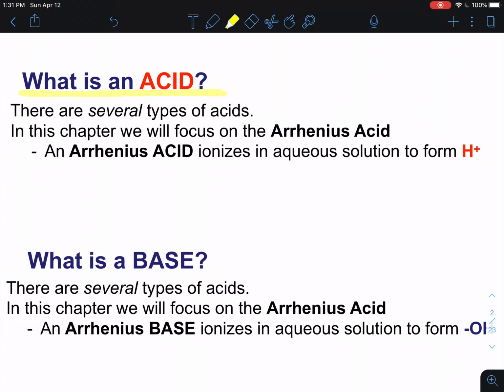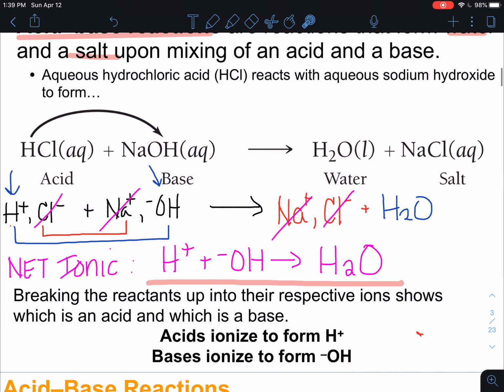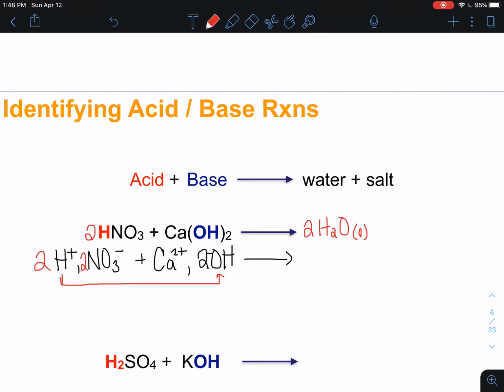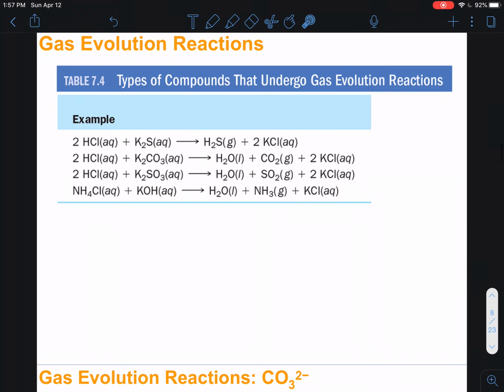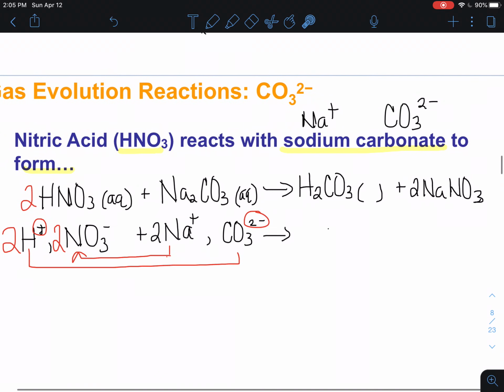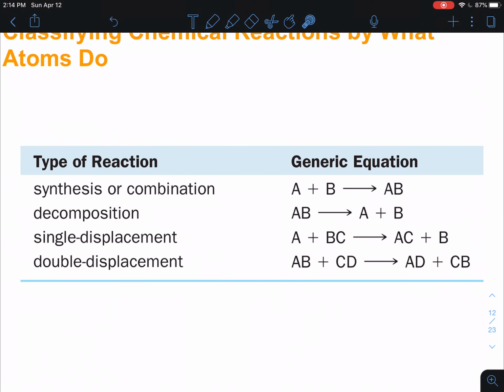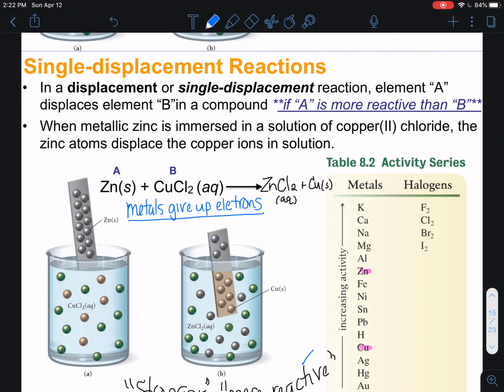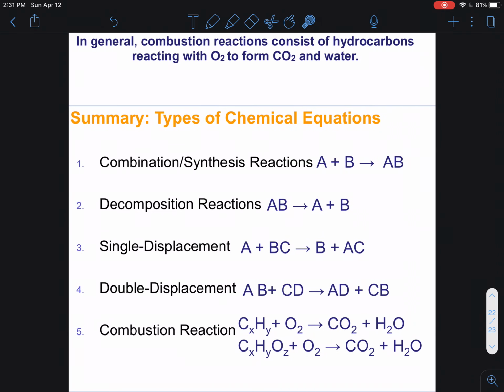CH 7 Acid Base Rxns